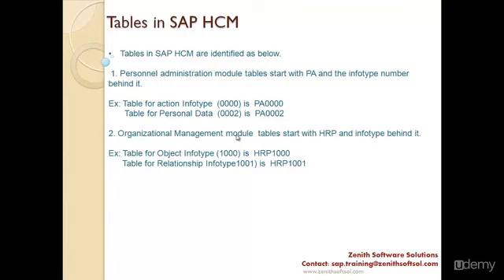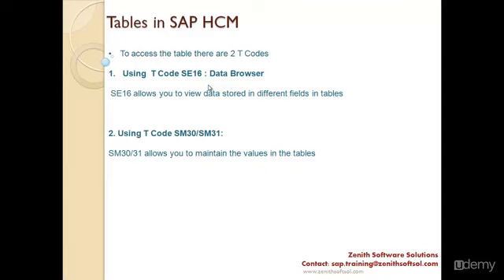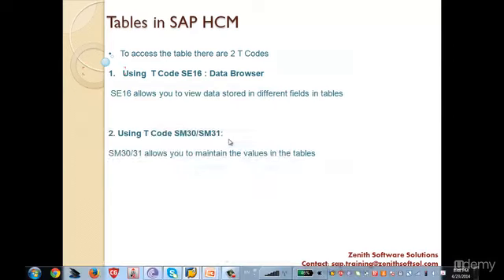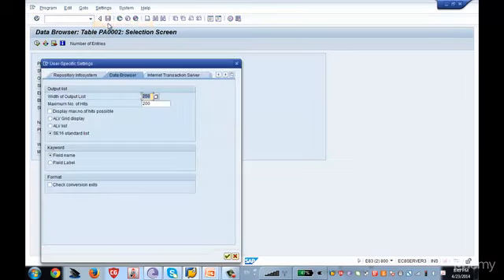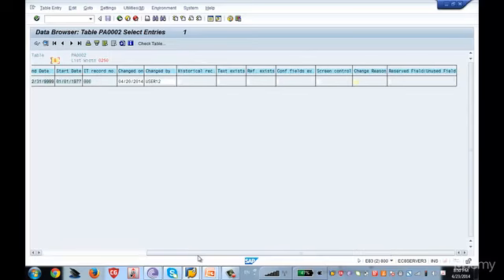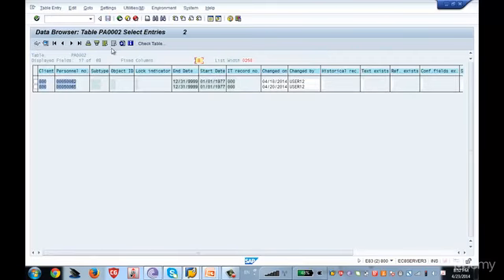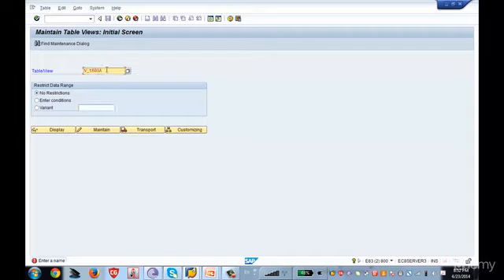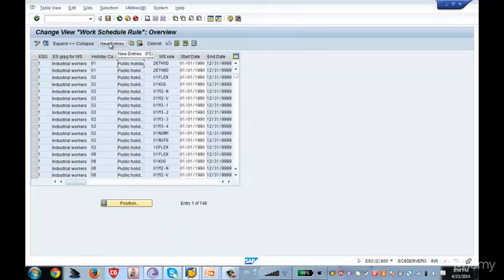Inside the SAP HCM Table Vault